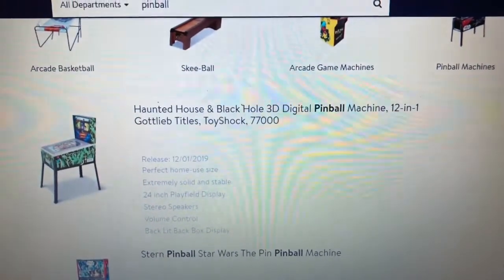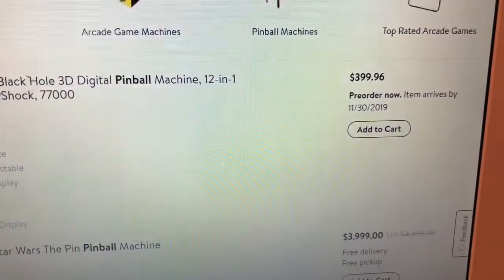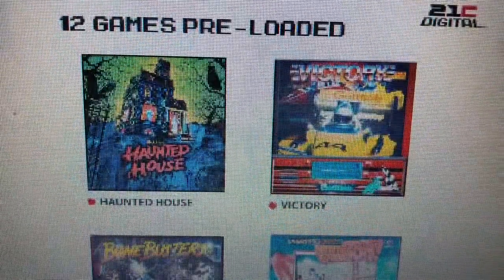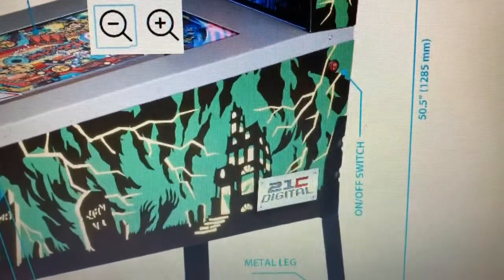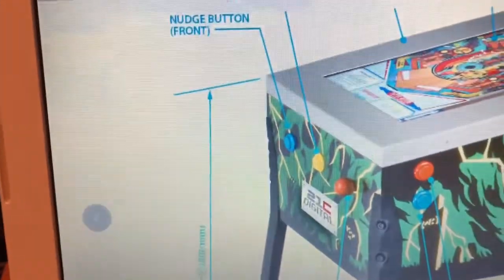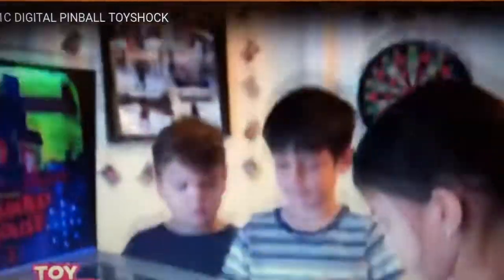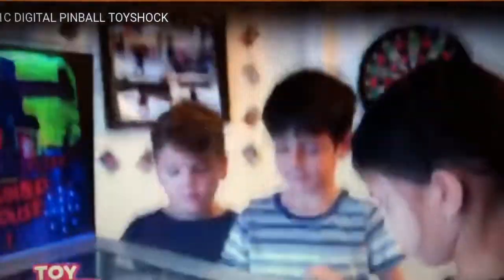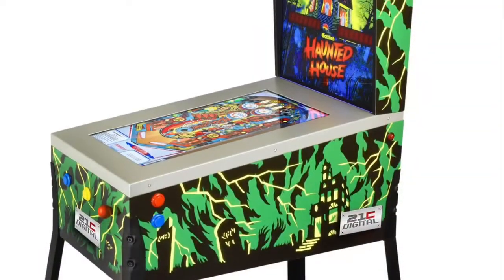3/4 Scale Digital Pinball 12-in1 Gottieb Titles by ToyShock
Like Arcade1Up machine except pinball machine by ToyShock